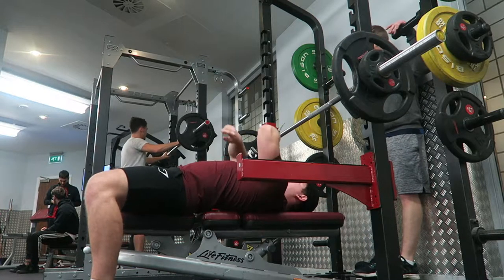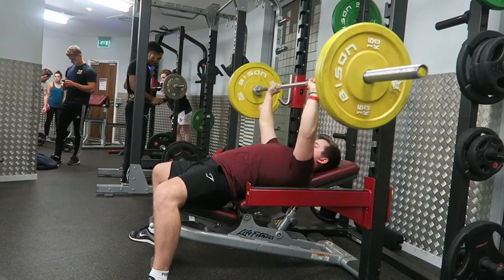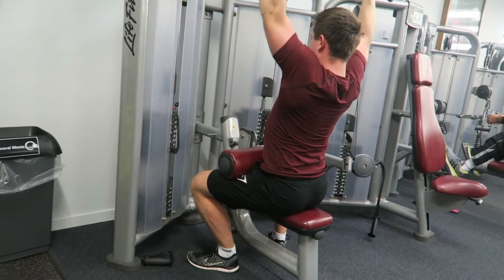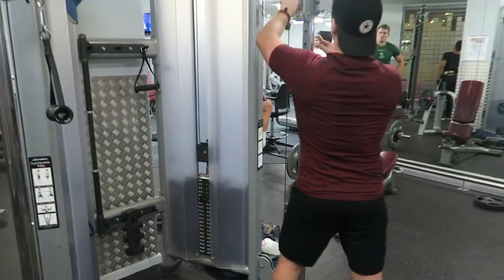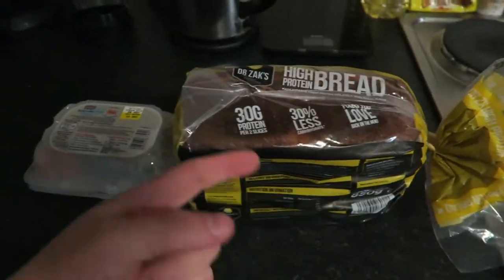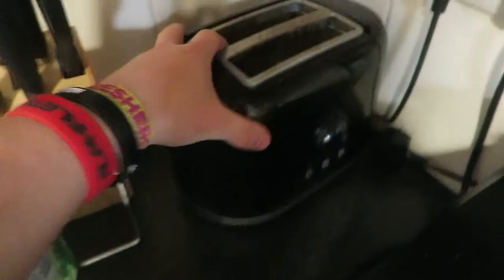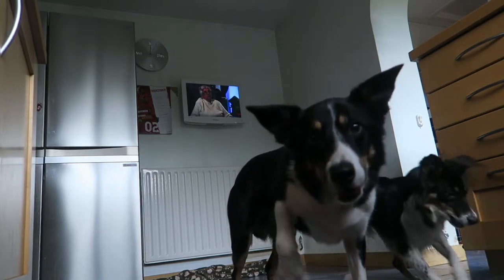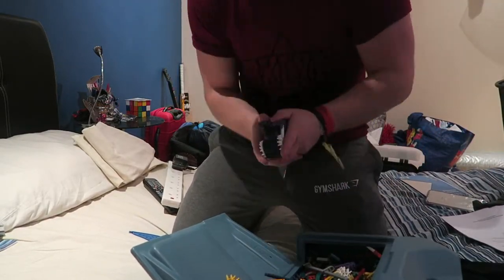Trip Home + Chest Day! Consistency Ep. 23